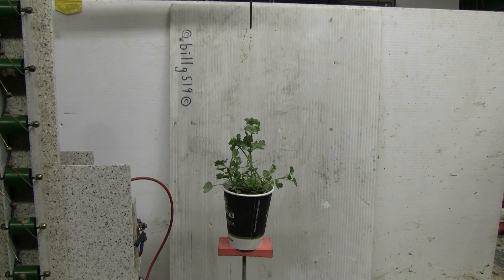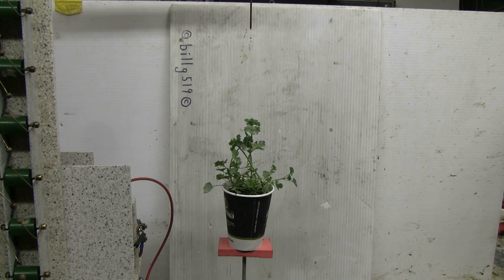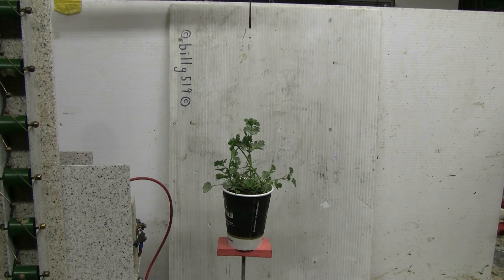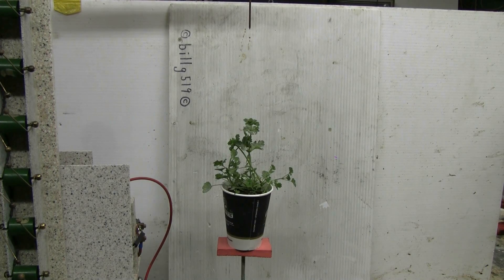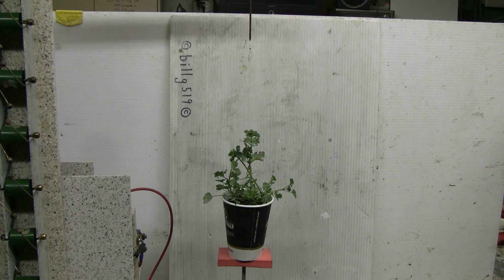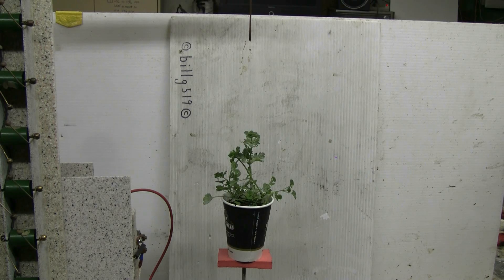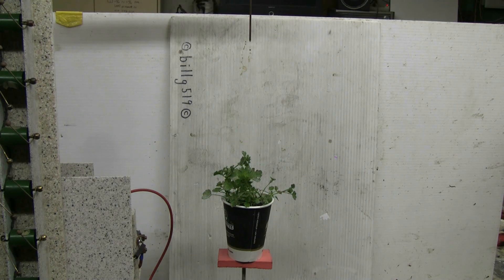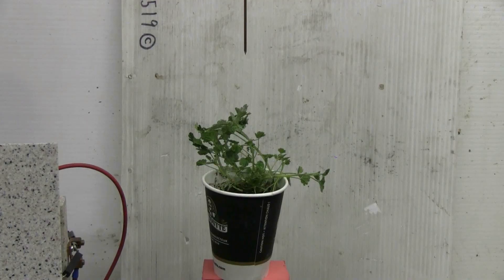Marx Generator - Garden Weeds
This time the marx gets discharged into some garden weeds. The weeds get planted in a small coffee cup with a hole in the bottom for the lower discharge electrode. The upper discharge electrode is several inches above the top of the plant. Two different weeds get the artificial lightning treatment. Then I finish them off with 4 kV AC from my two MOT cap bank charging supply.